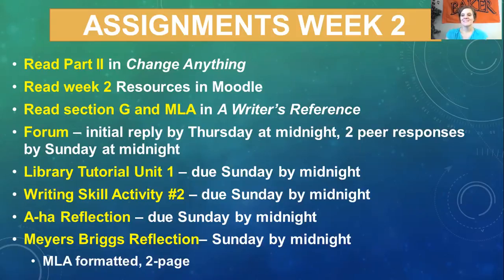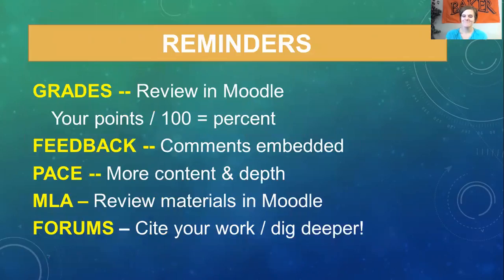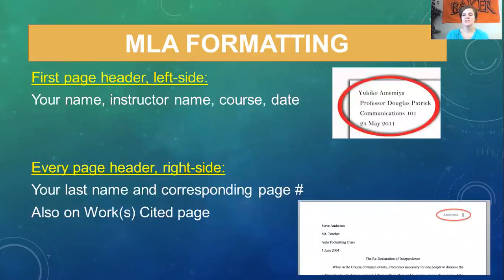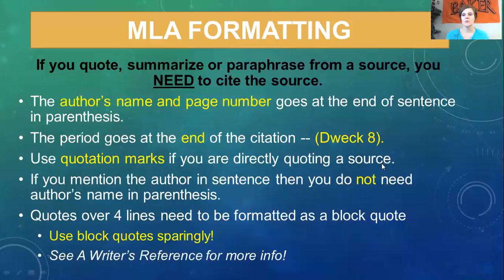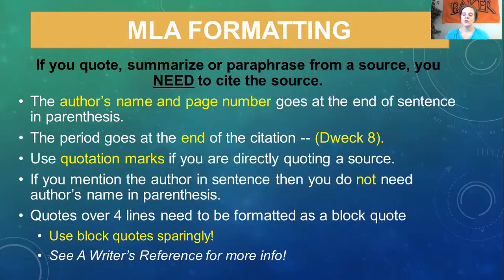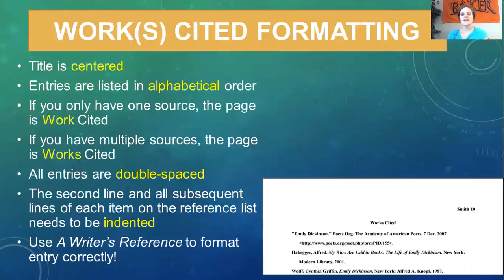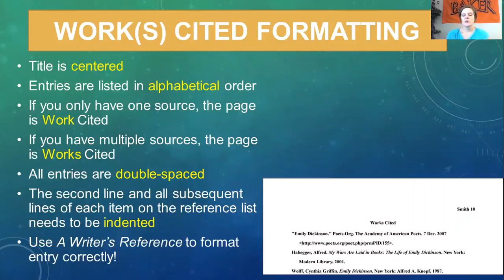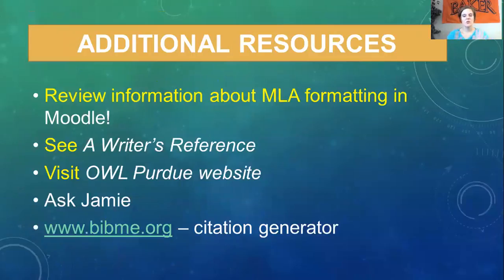Week 2 BU110 Aug 2016